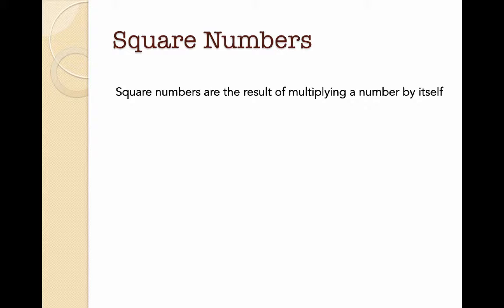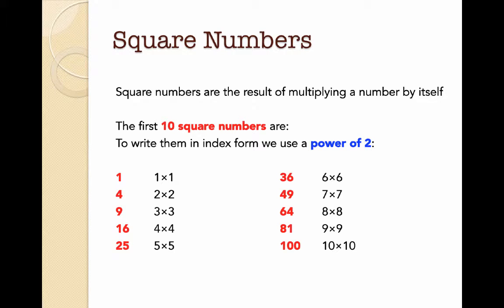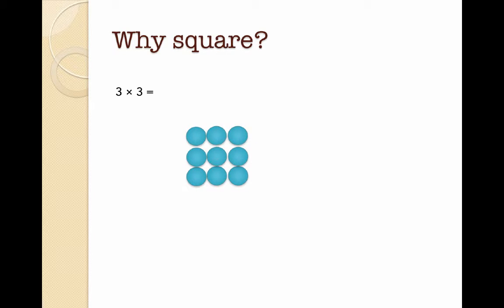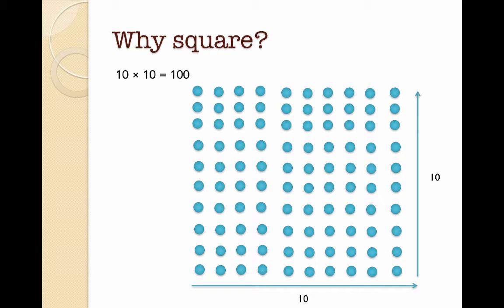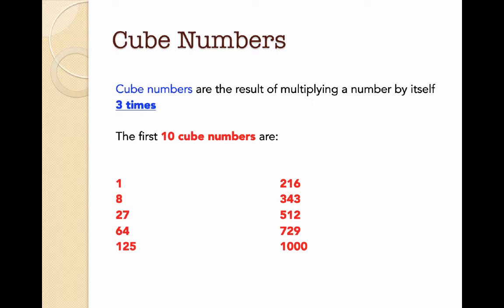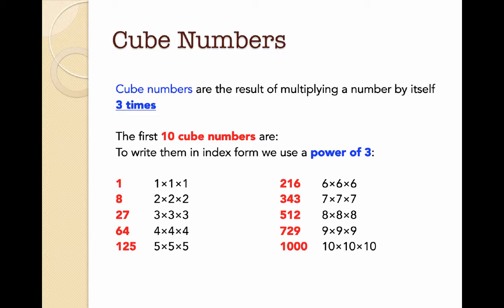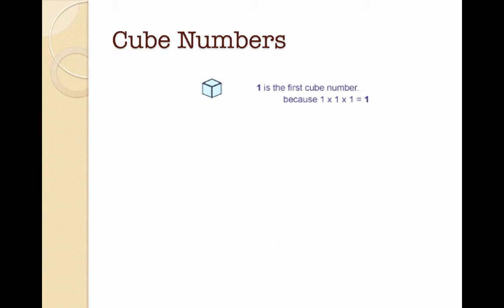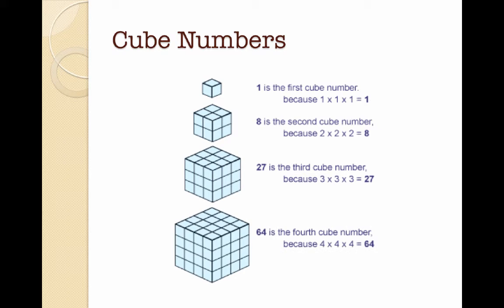U11L5V1 Square Numbers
What are square and cube numbers? Why are they called Squares and Cubes?